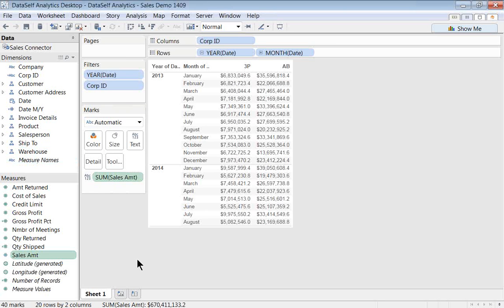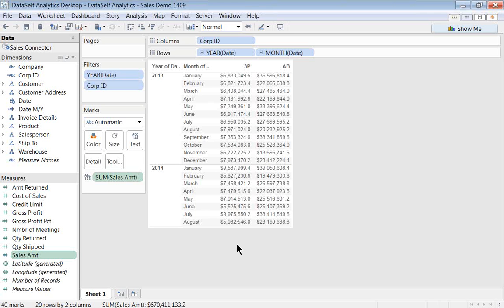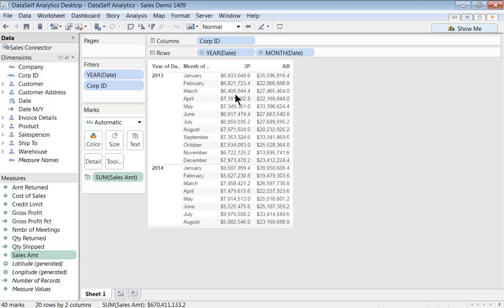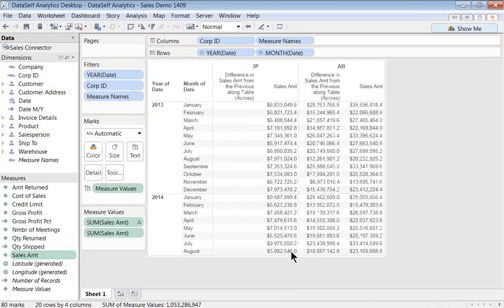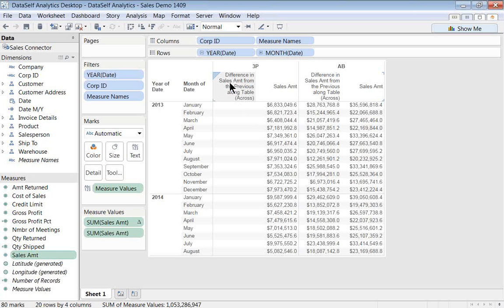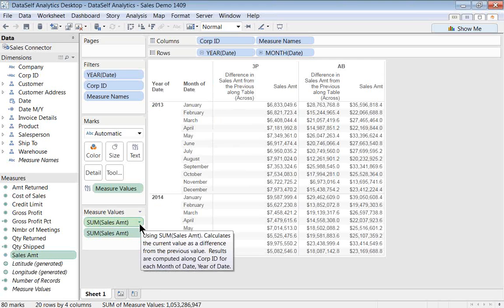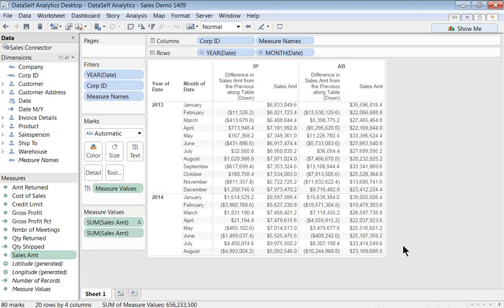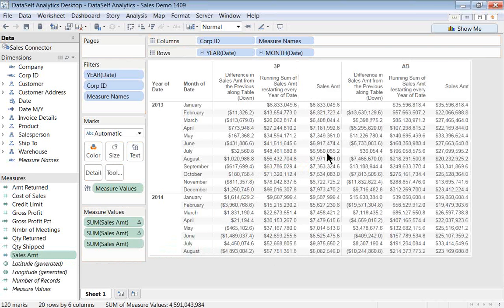Quick Table Calculations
Our solution offers three main benefits:
1. Solid, best-of-breed BI technology. Our integration of the renowned visualization and data discovery tool Tableau with the solid backend of the Microsoft BI server and the DataSelf data warehouse and ETL. BI and analytics never ran so well.
2. Productivity right out of the box. Users choose from dozens of connectors to popular ERP/CRM systems* as well as more than 5,000 starter templates for dashboards, KPIs, and reports. Use and modify them at will. Self-service BI for every user.
3. SMB expertise from DataSelf. We have a deep understanding of what small- and medium-sized businesses need, the issues they face, and the kinds of data challenges they have. In fact, the product you can use today grew out of our early consulting, and we just kept improving it.